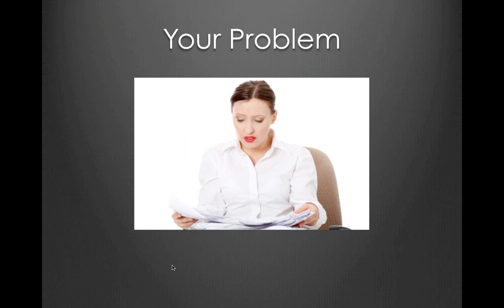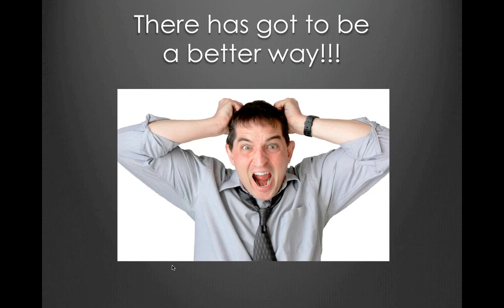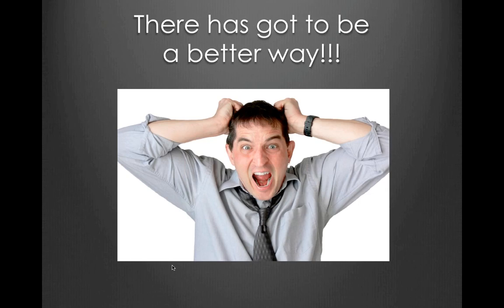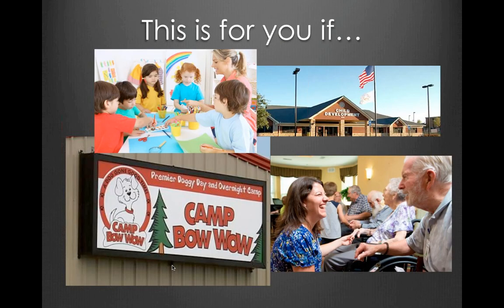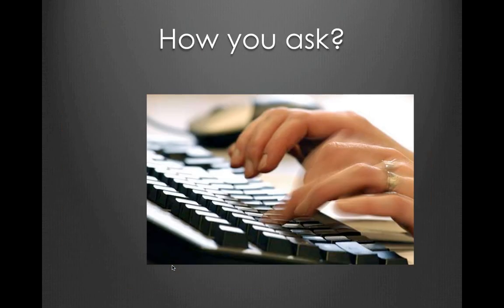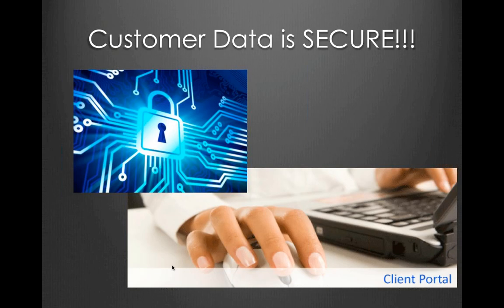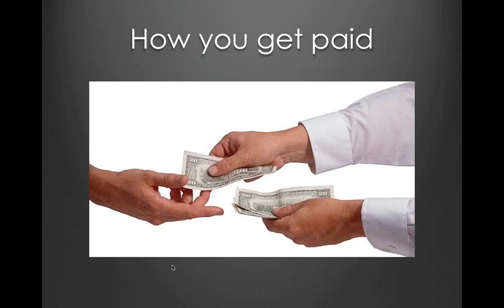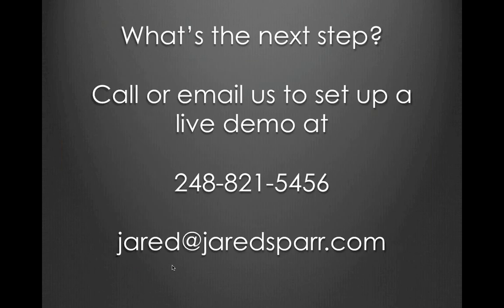Discover how to lower your payment processing costs by 70% without switching providers!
Simple changes in the way you do business can cut your payment processing costs by 70% or more, without switching processors!!!  Learn how here.